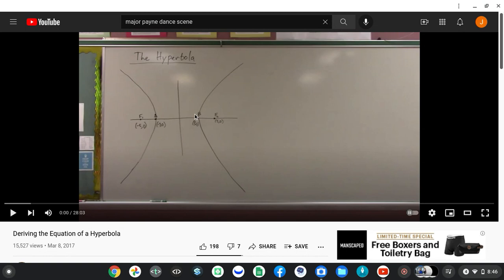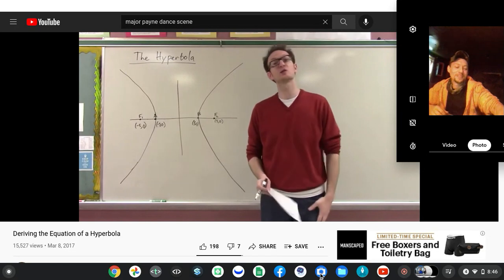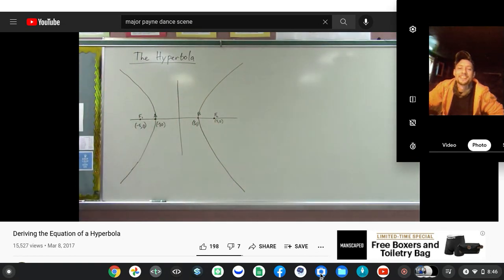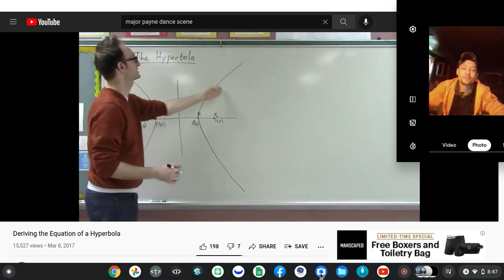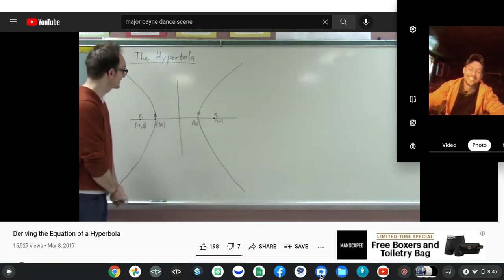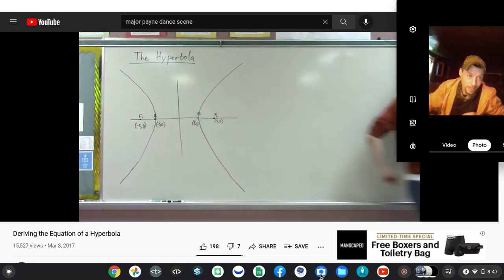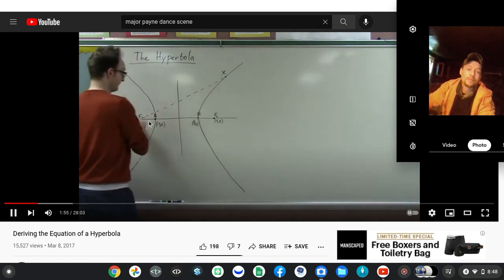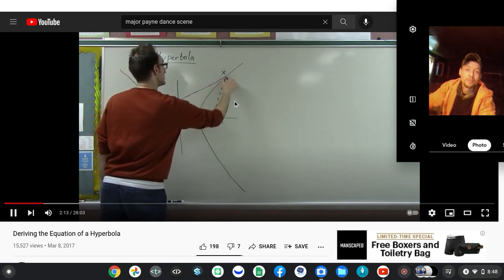so thats a hyperbola